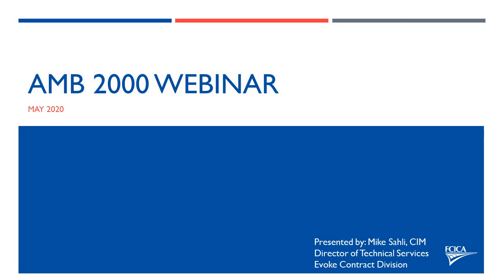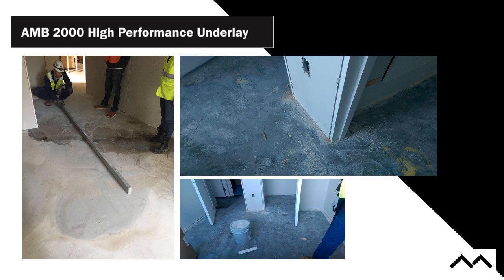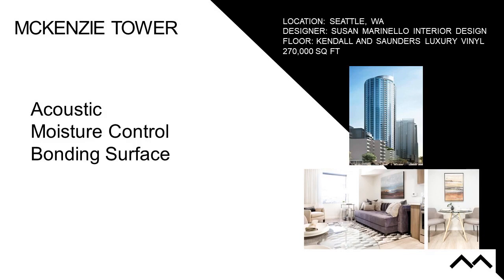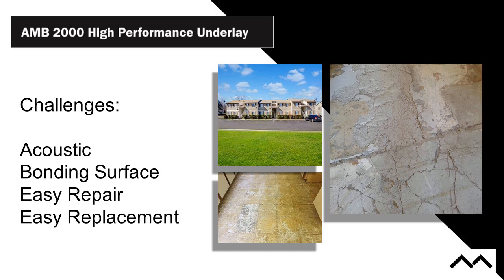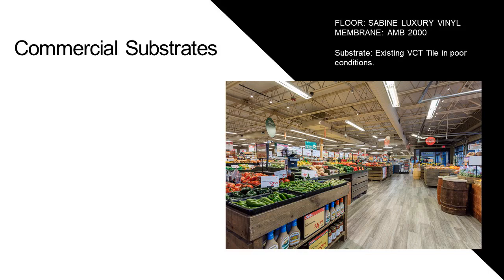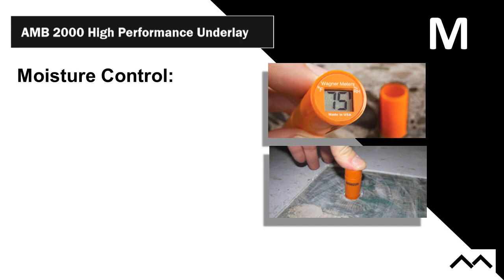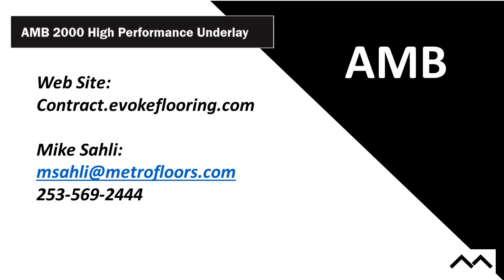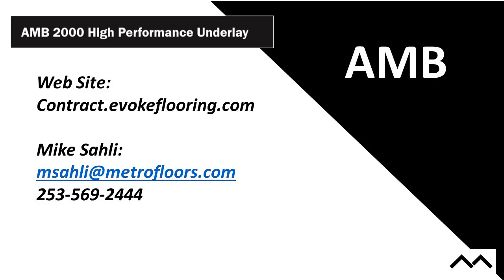Evoke Flooring Product Webinar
AMB2000 Underlayment presented by Evoke Flooring.